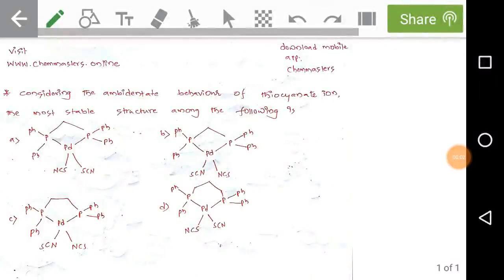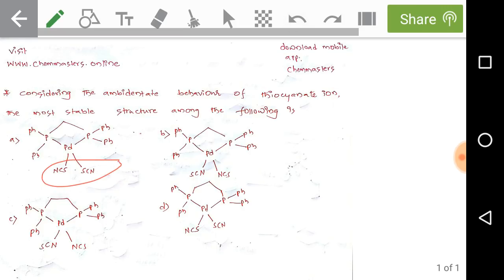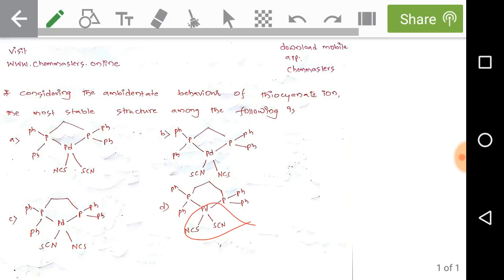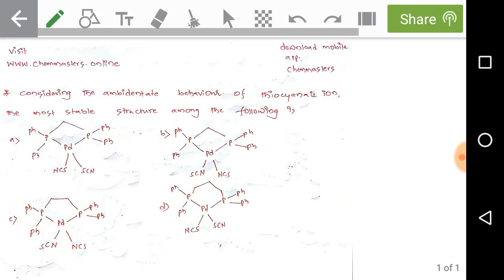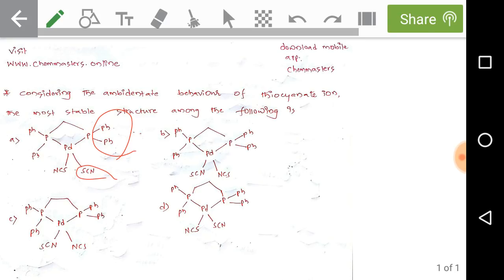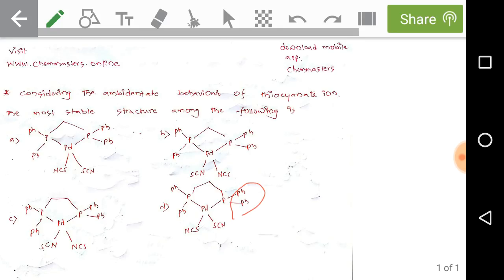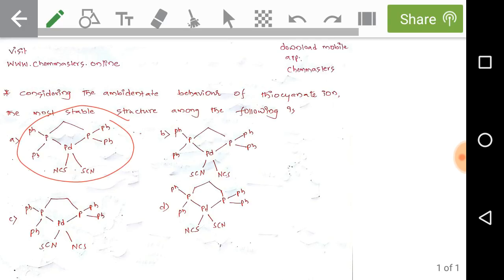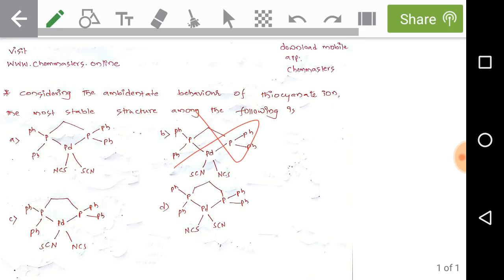csir net-dec-17 inorganic solved problem best concept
online colleges,
Regards;CHEM Master
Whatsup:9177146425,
car insurance,
software,
insurance,
loans
mortgage,
hostage,how to,tricks,